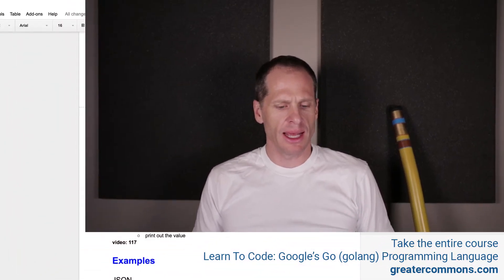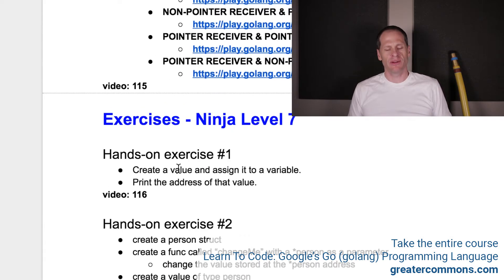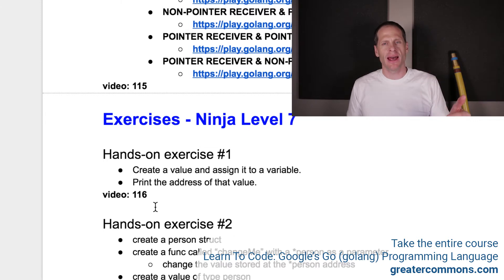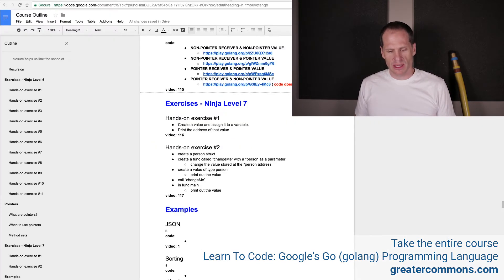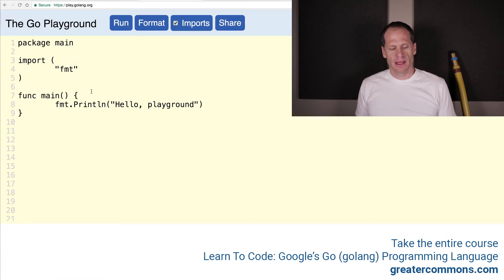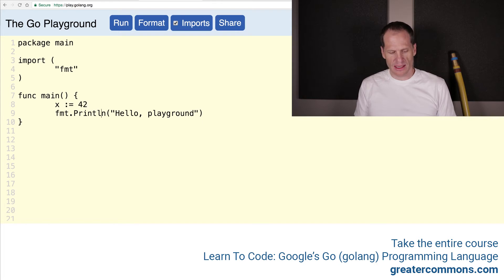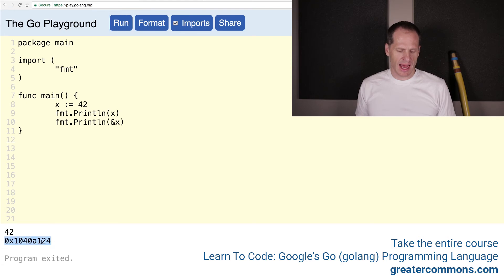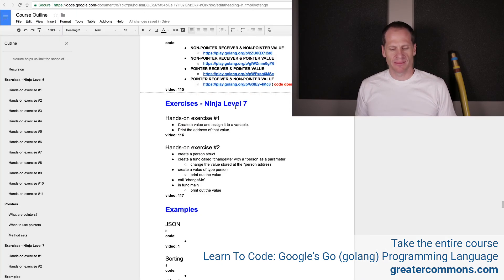Computer Memory Address Tutorial - Go Programming